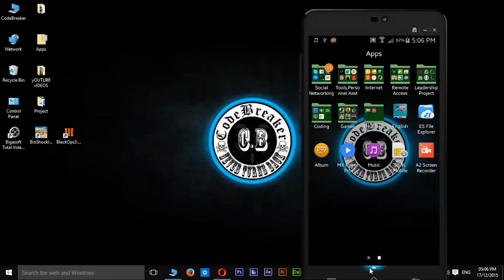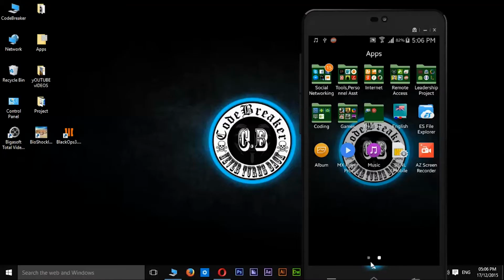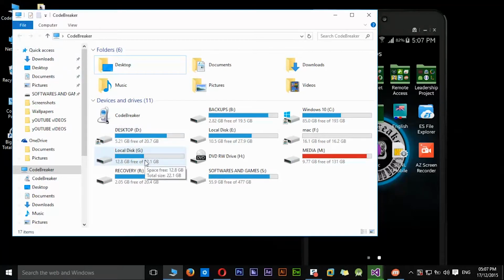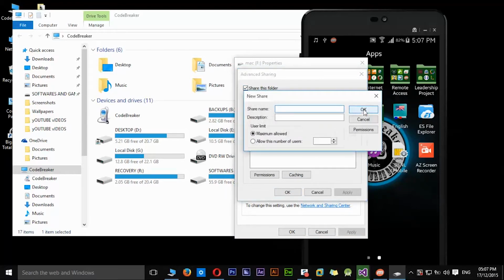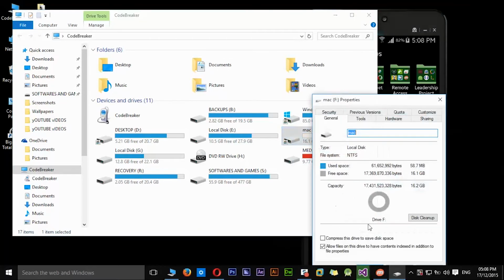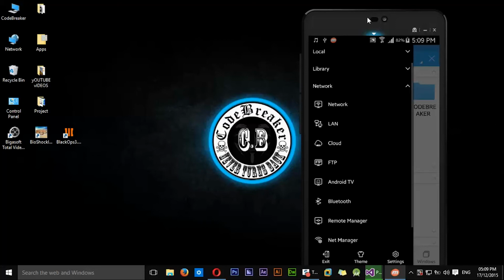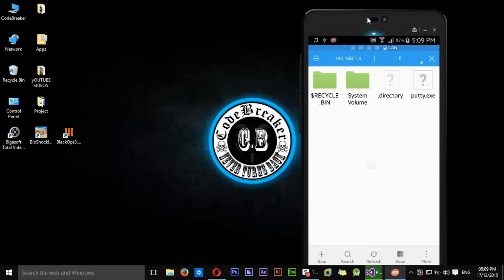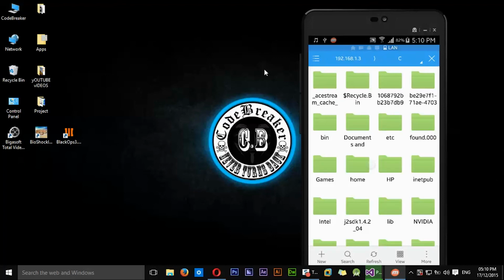How To Access Your PC/Laptop HardDrive Wirelesly From Your Android.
Download EsFileExplorer From GooglePlayStore.By The Way It even Works With Windows Phone.